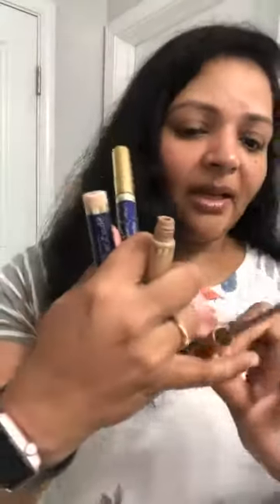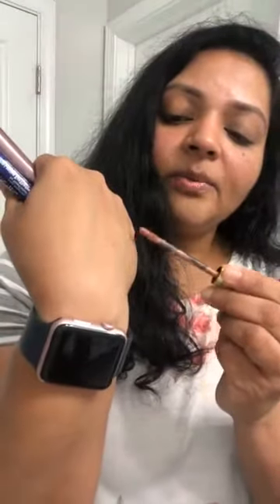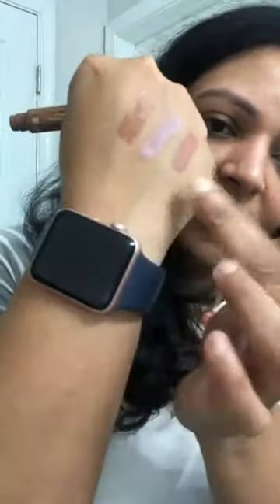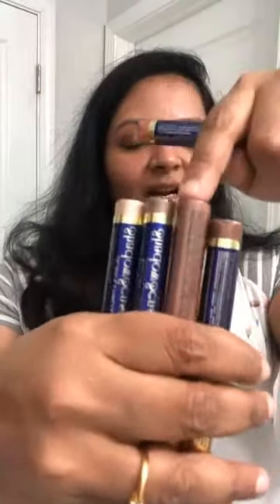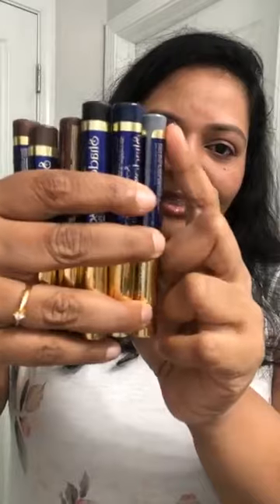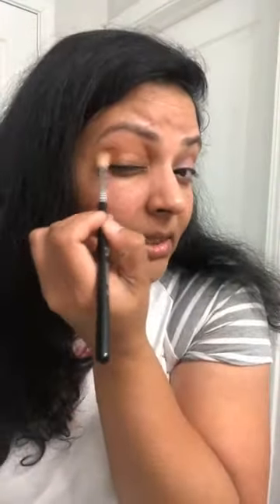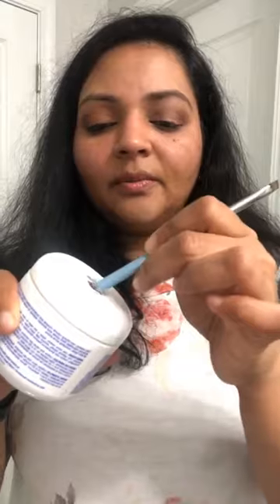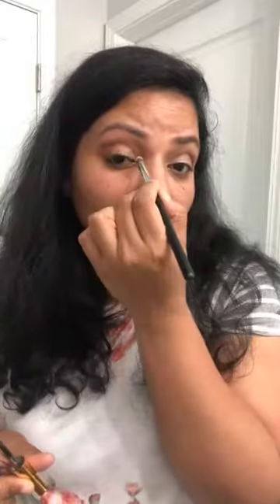Permanent ShadowSense on sale for 15% off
Look at this deal!!

All permanent line Shadowsense is on for $18 instead of $22 for TWO DAYS ONLY!! I’ve included a photo of all the colours included in the sale.

Let me know what I can get for you or you can grab it from the website

 Please feel free to join my fb group if you are interested to know more

Or by sending dm